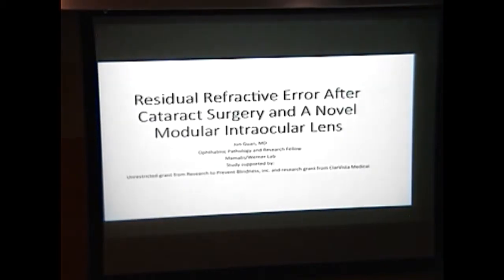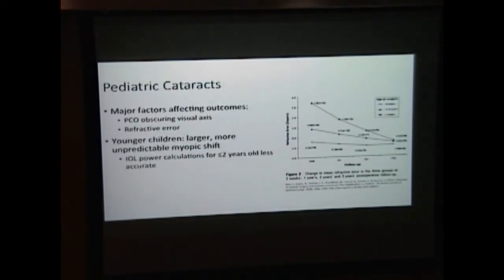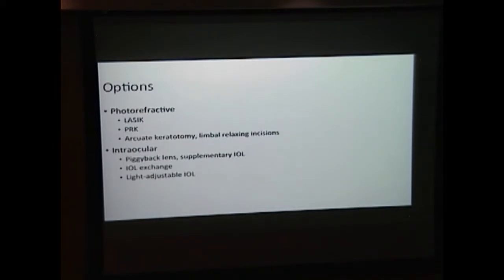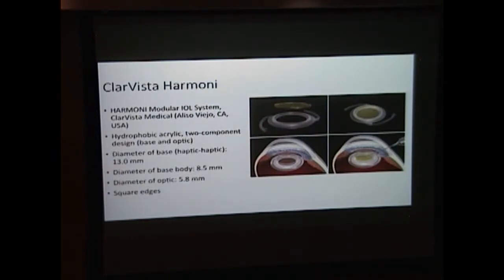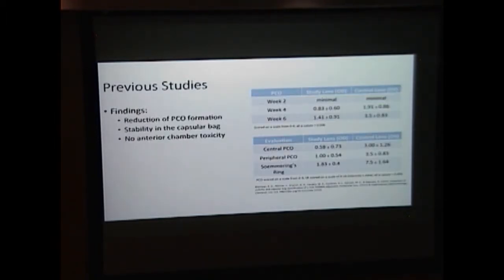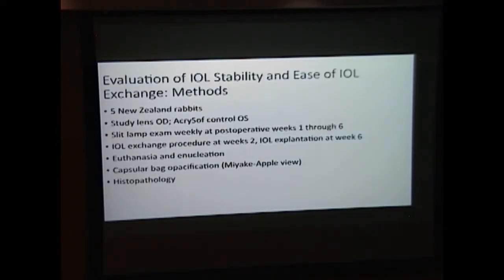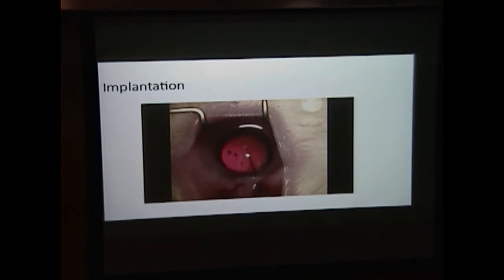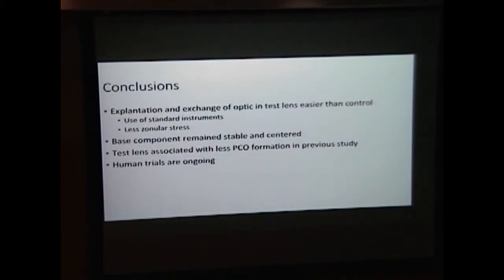Residual Refractive Error After Cataract Surgery & A Novel Modular Intraocular Lens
Title: Residual Refractive Error After Cataract Surgery & A Novel Modular Intraocular Lens
Author: Jun Guan, MD